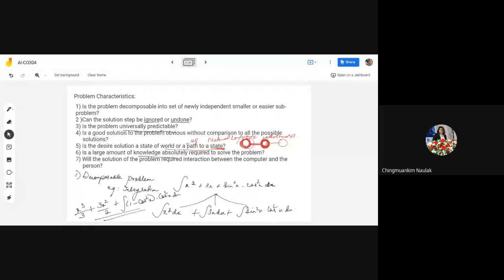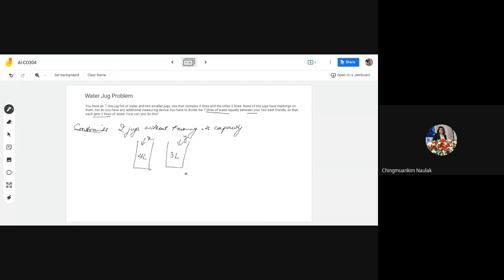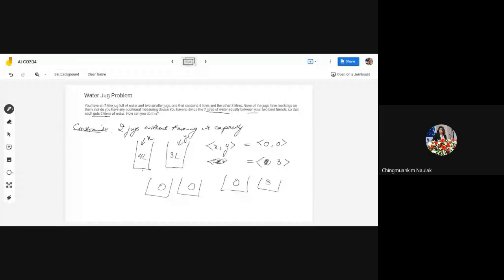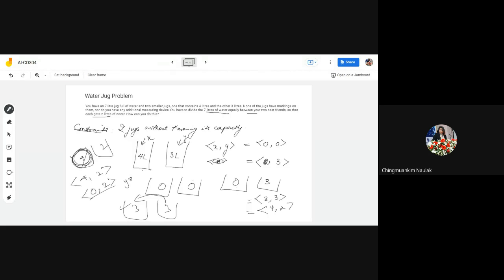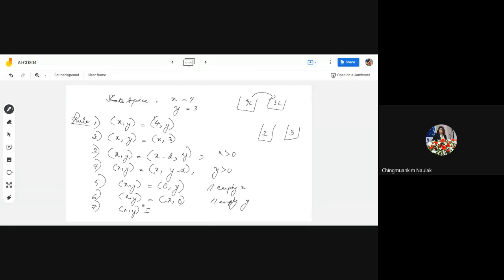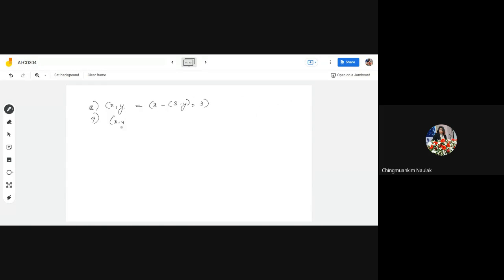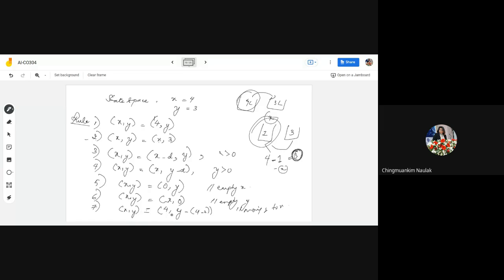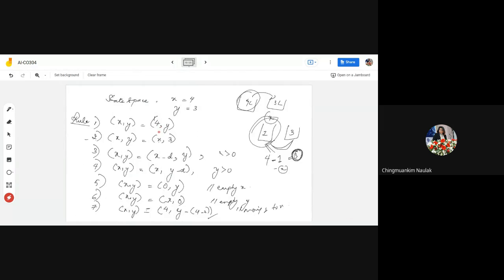Water Jug Problem